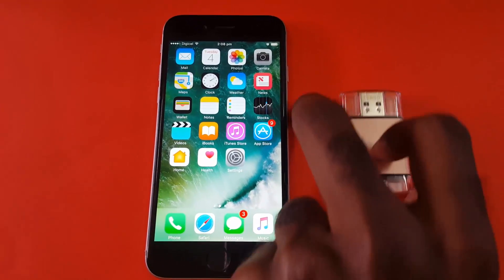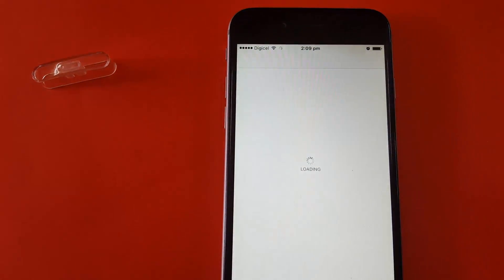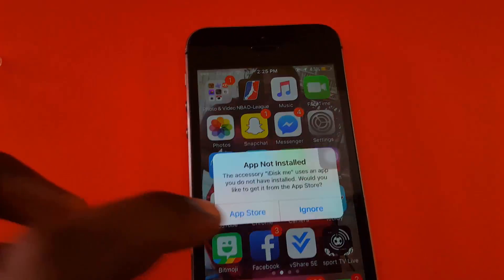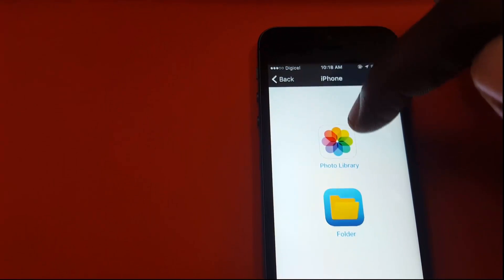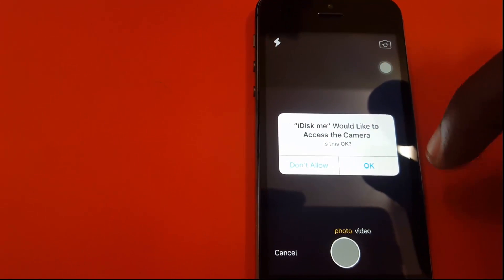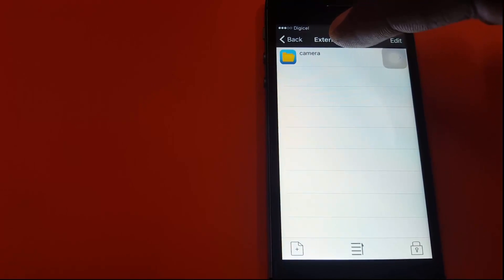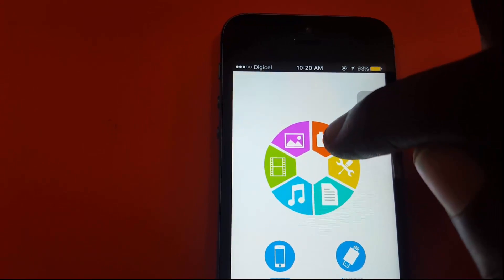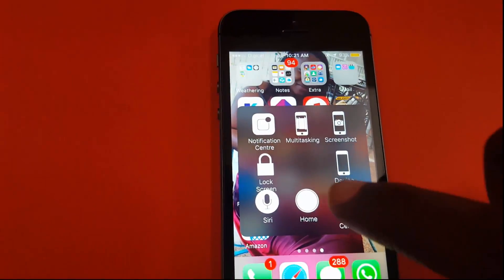Extend iPhone or iPad storage with iDisk Mobile memory by 128 GB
Here is how the iDisk Mobile Memory works with the iDisk Me App on Newer and older phones perfectly to extend storage easily. See how the App works and how easy it is to use and even password protect your files.